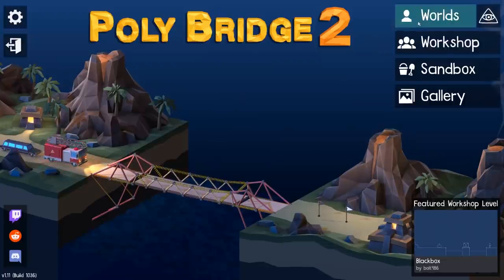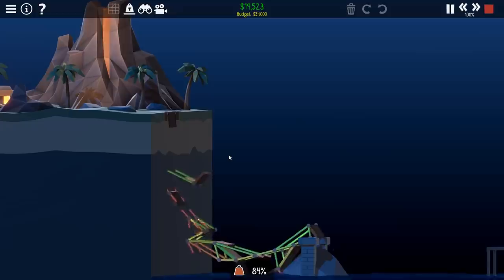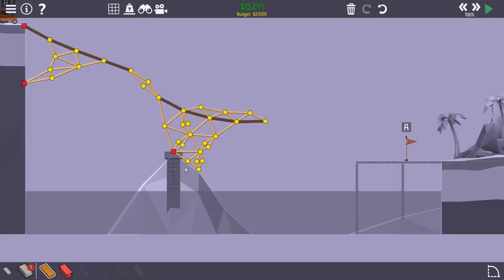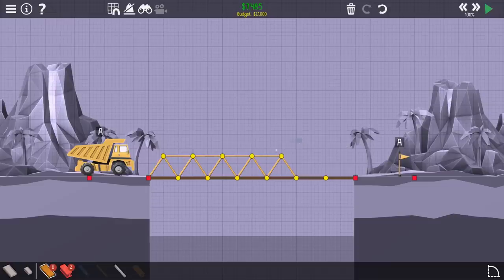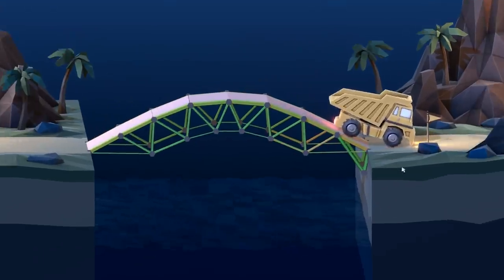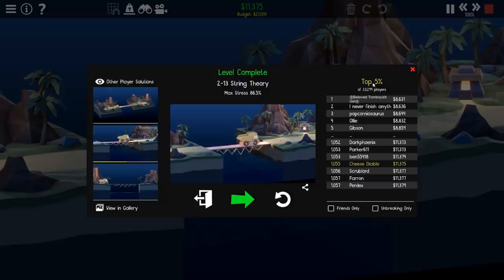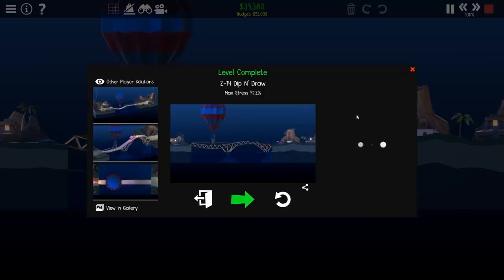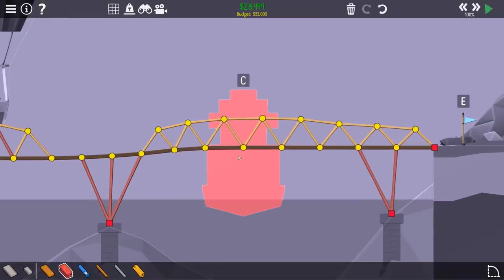This could cost me my JOB!!! Real Civil Engineer plays Poly Bridge 2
A real civil engineer almost loses his job after starting with non-brain day and creating gaps in the bridge in poly bridge 2! We then look at how to create a tension bridge in poly bridge 2. Using tension is a great way to increase the strength of a bridge with minimal amount of material and therefore cost. Making the design more efficient in poly bridge 2. As usual, we get confused by hydraulics whislt creating a draw bridge at the end of the poly bridge 2 video. This could cost me my job. As a real civil engineer plays poly bridge 2 yet again, taking us through levels 2-12, 2-13 and 2-14.

This may be used a guide for Poly Bridge 2 levels 2-12, 2-13 and 2-14.

About Poly Bridge 2:
Poly Bridge 2, the acclaimed bridge-building indie-hit is back! More levels, more features, more physics fun! New levels, new mechanics, a custom physics engine, workshop campaigns, and much more! Rediscover your engineering creativity with even more hours of puzzling fun!